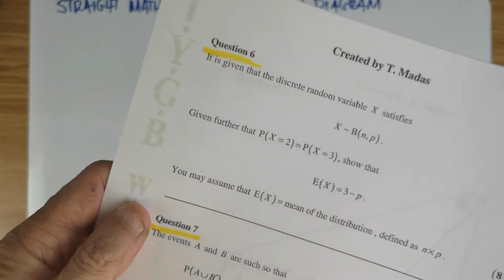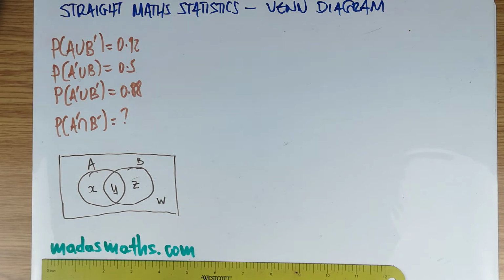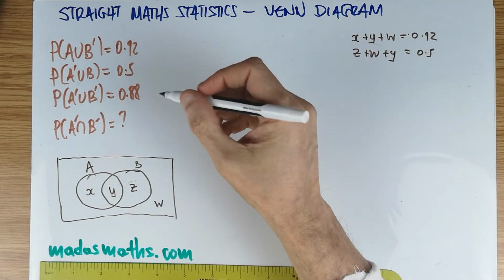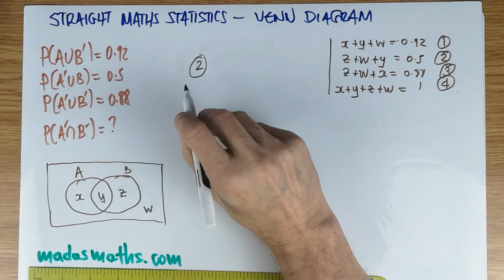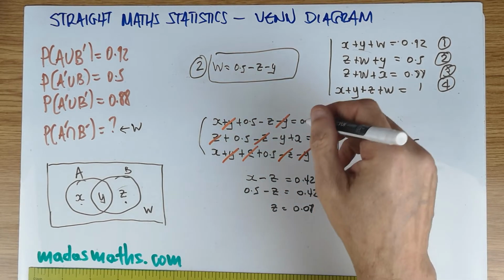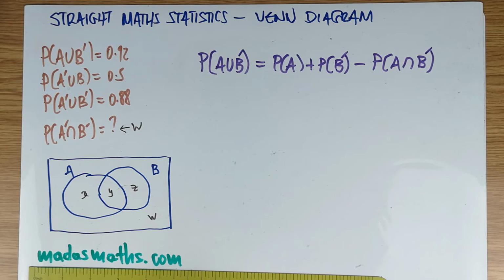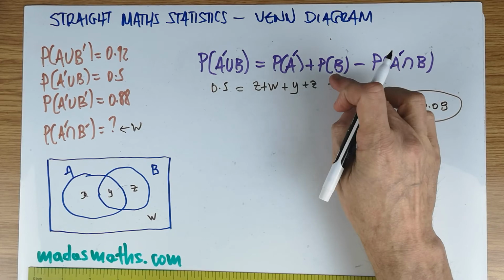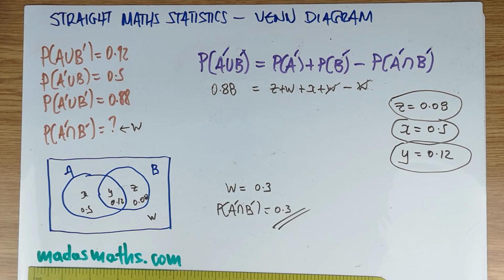STATISTICS - Venn Diagram (1)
An unusual Venn diagram question from one of my papers